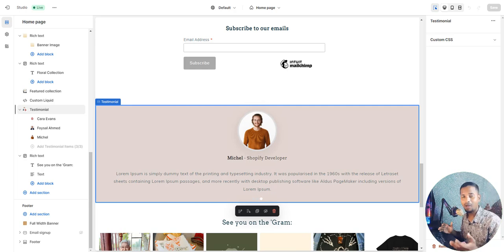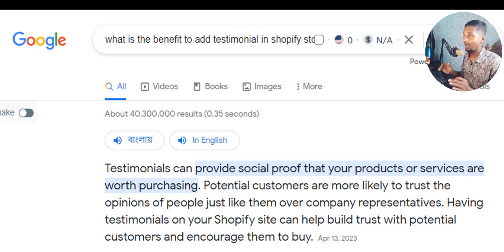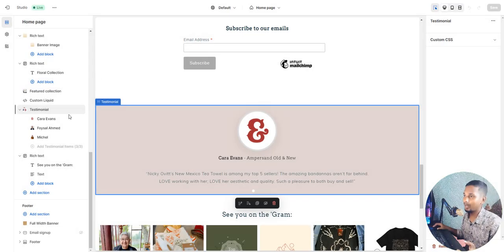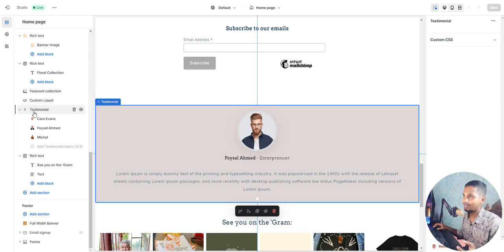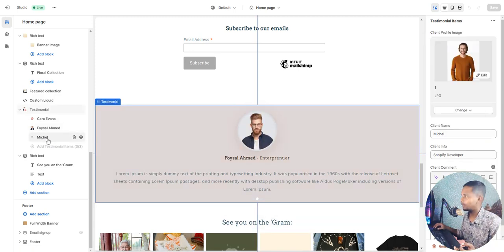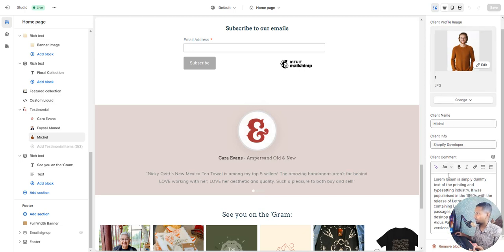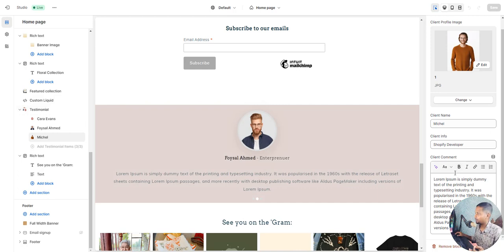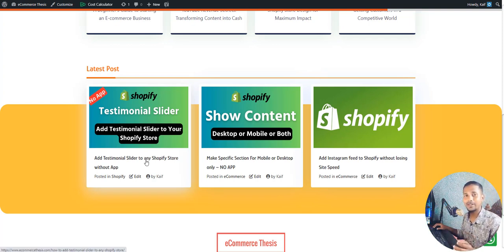How to add Testimonial Slider to any Shopify store without App ✅ Easy & Fast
💻 Welcome to * How to add Testimonial Slider to any Shopify store without App ✅ Easy & Fast *

Welcome to this tutorial on how to enhance your Shopify store by adding a stylish testimonial slider, and the best part is, that you won't need any third-party apps!

Testimonials are a powerful way to build trust and credibility with your customers, and a slider can make them even more engaging. Whether you're a Shopify store owner looking to display customer feedback or showcase product reviews, this step-by-step guide will show you how to create a testimonial slider from scratch, directly within your Shopify store.

Let's get started and make your online store stand out with authentic customer experiences!